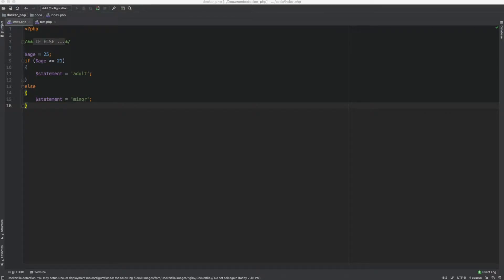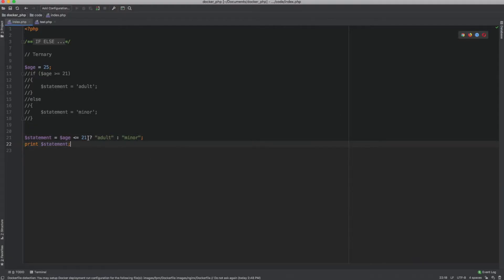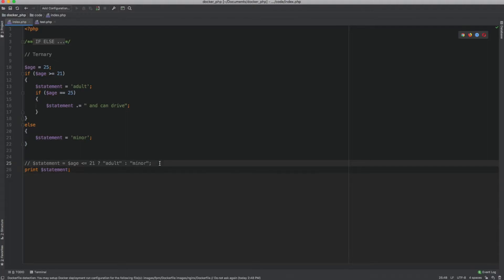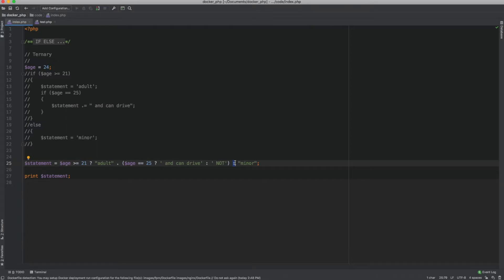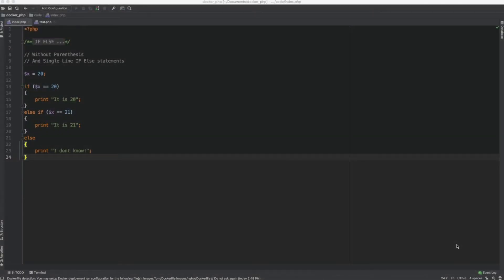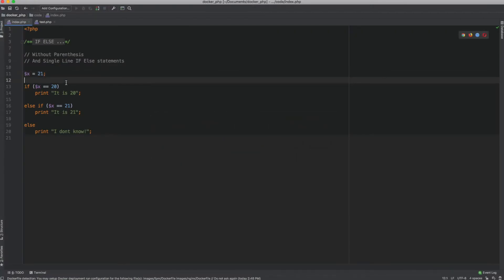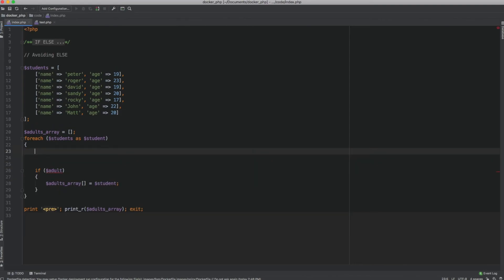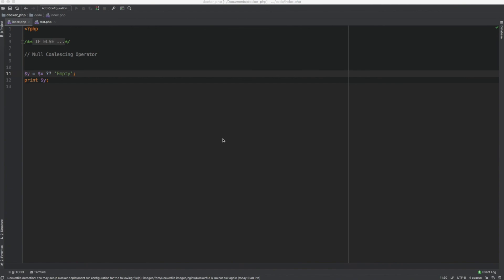If Else Statement | Code IF / Else Statements Like a Pro!!!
Learn powerful ways of writing conditional statements using Ternary operators and many other cool tips and tricks of writing code like a Pro!

Learn to:
- Use Ternary Operator.
- Null Coalescing Operator
- Best way to compare Variables and Values
- Without Parenthesis and Single Line conditions
- and Avoiding Else statements

We can write If Else statements in many ways. Sometimes it is important to write condition statements that are short and effective. Sometime we can write conditional statements without the else statement. Most developers use ternary operators and there a strong understanding of all kinds of If Else statements is important.